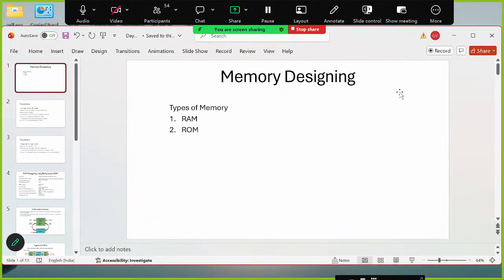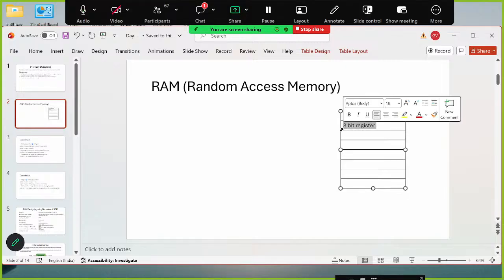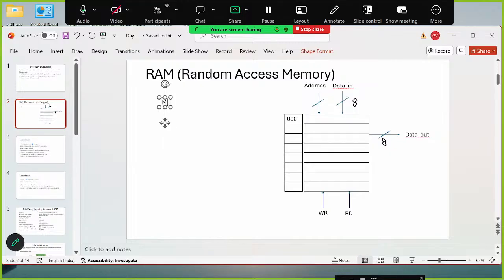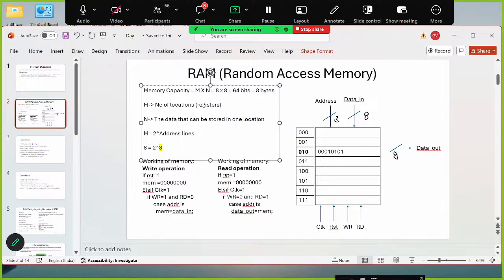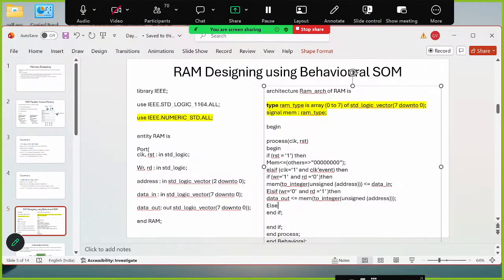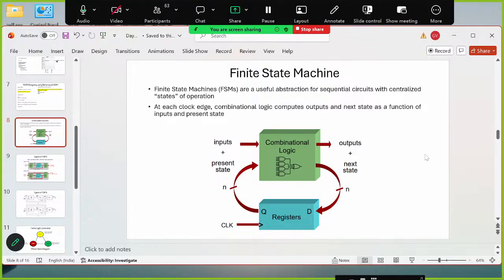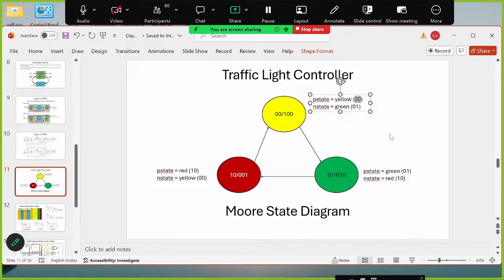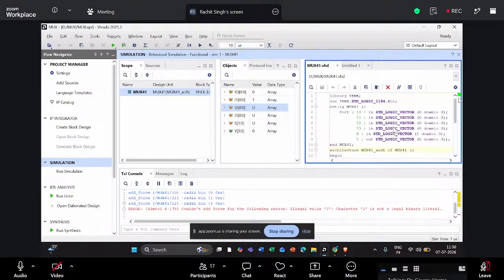DIGITAL HARDWARE DESIGN USING VHDL | DAY-15